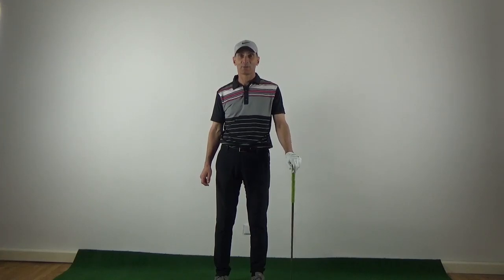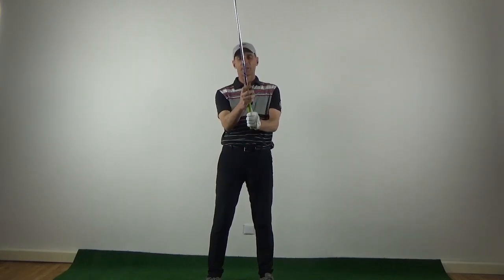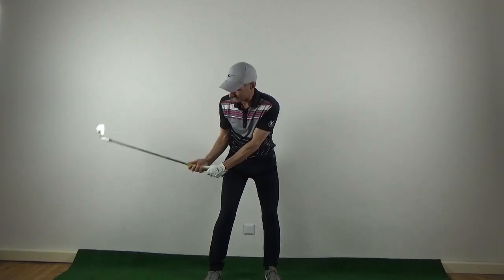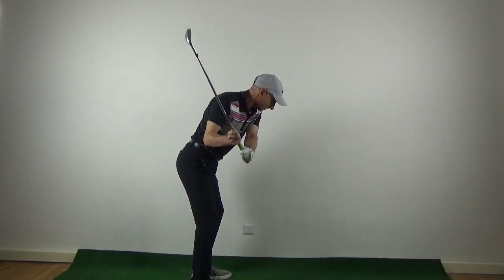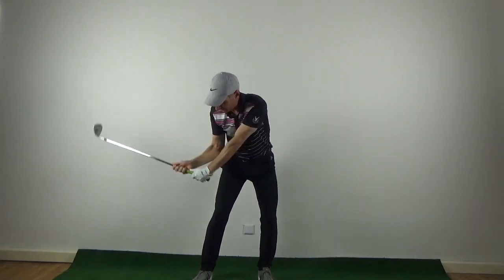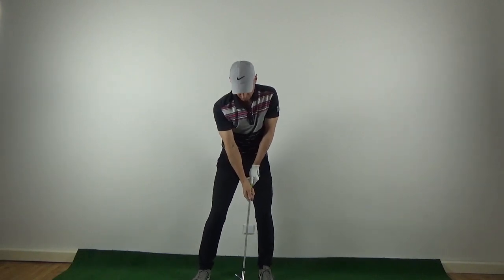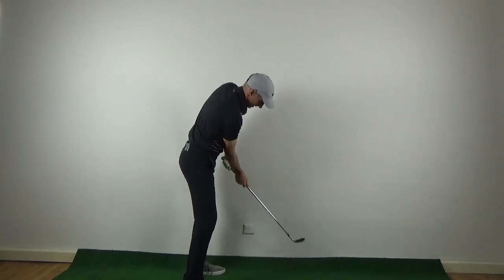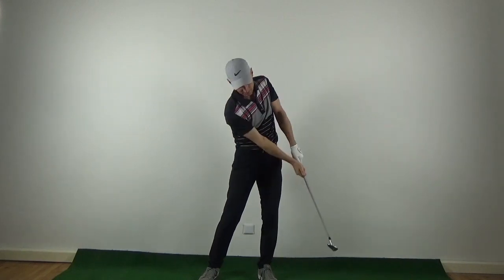Split Hands Drill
NZPGA Professional Ewan Rankine explains how to correctly do the Split -Hands Drill. This drill is great for learning the correct impact and also helps golfers who over hinge the wrists on the back swing or struggle with obtaining the correct coil of the body.